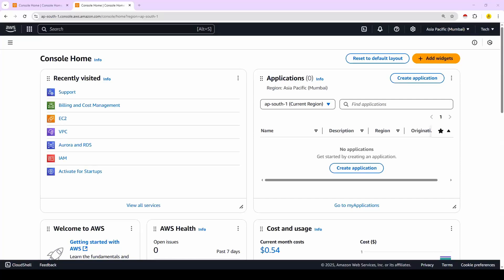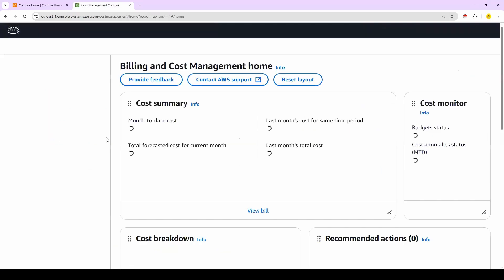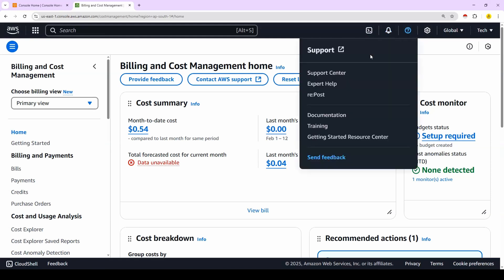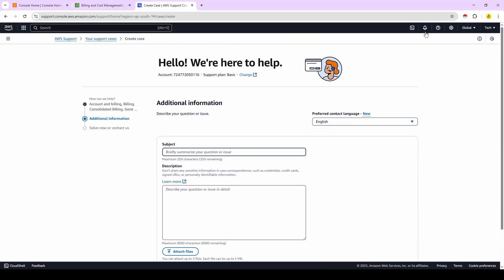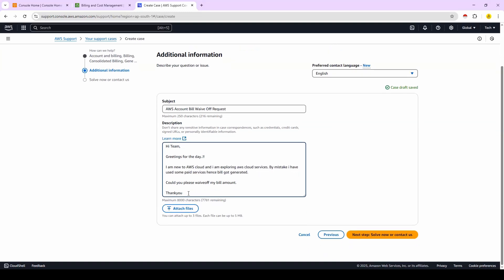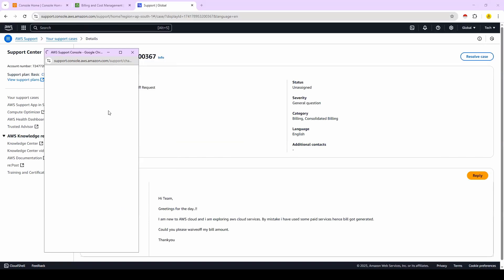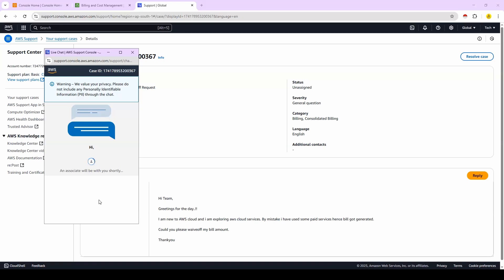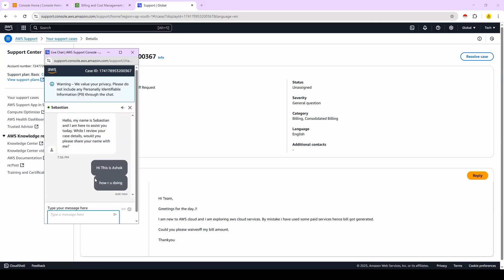How to Make AWS Bill Zero 🔥 | Step-by-Step Guide to Avoid AWS account Suspension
🚀 Stop Overpaying for AWS! In this video, I’ll show you exactly how to set up your AWS account to ensure your bill stays at $0 by leveraging the AWS Free Tier, optimizing resources, and avoiding hidden costs. Perfect for developers, startups, and anyone experimenting with AWS on a budget!

📌 What You’ll Learn:
✅ How to maximize the AWS Free Tier (12 months + permanent free services).
✅ Critical settings to prevent accidental charges.
✅ Tools like AWS Cost Explorer and Billing Alerts to monitor usage.
✅ Shutting down unused resources (EC2, S3, RDS).
✅ Pro tips to stay within free limits!

  🎈 Live Coding
  🎈 Real-time Environment
  🎈 Class Notes